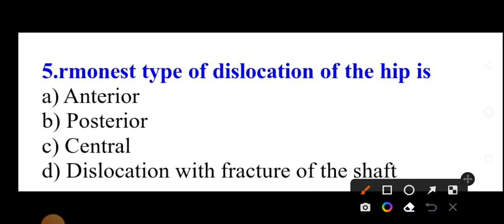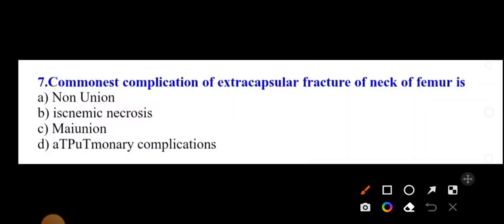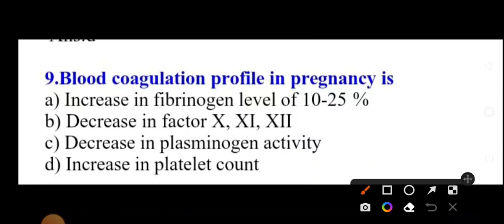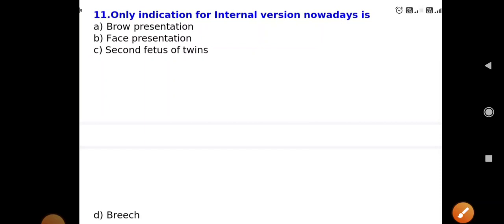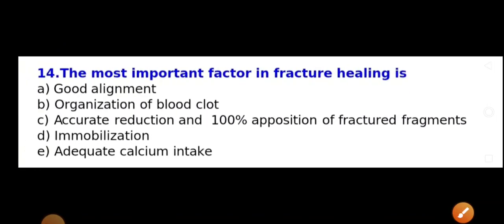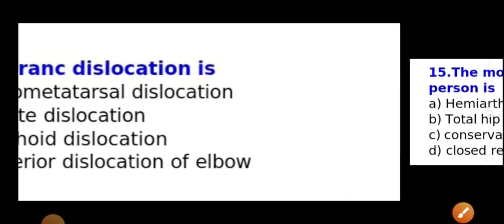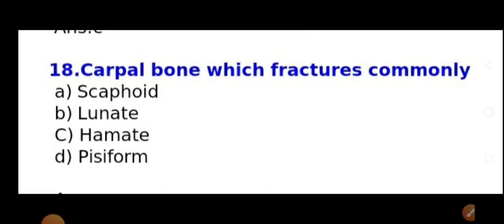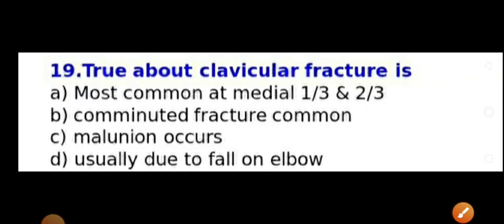Orthopaedic mcq 11-25 for Neet pg INI-CET UPSC CMS Fmge